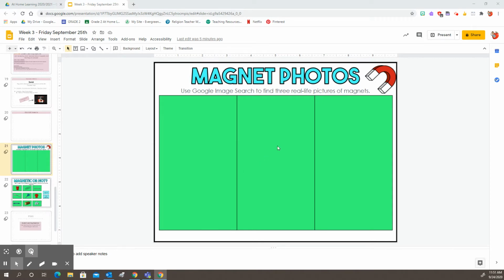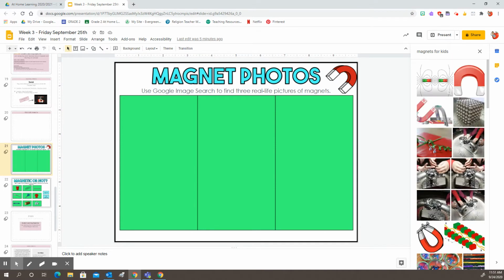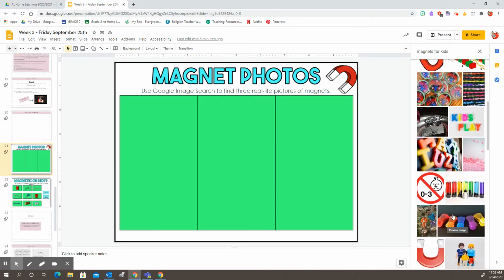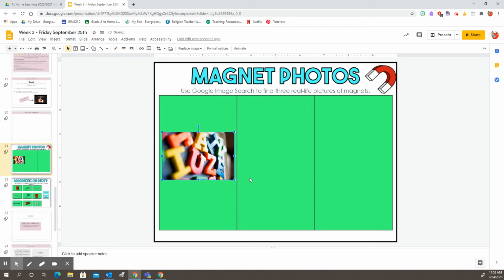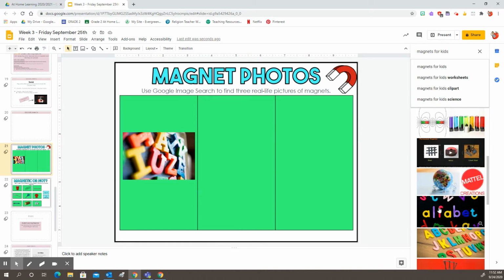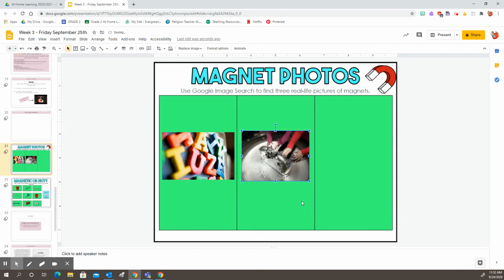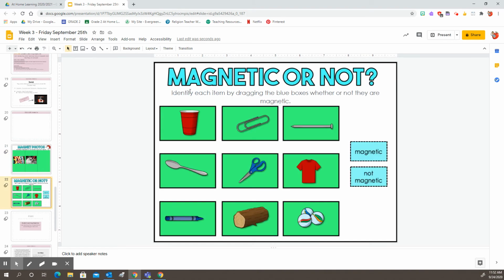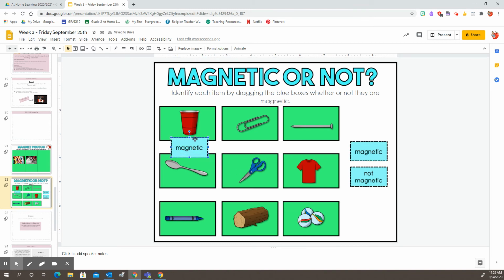Friday Magnet Activities